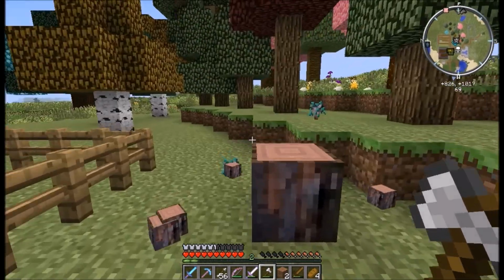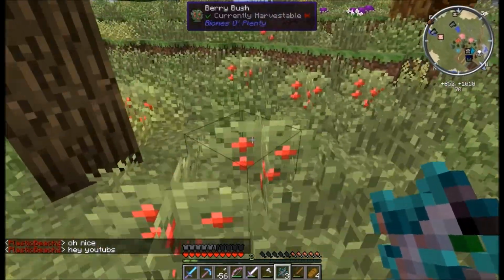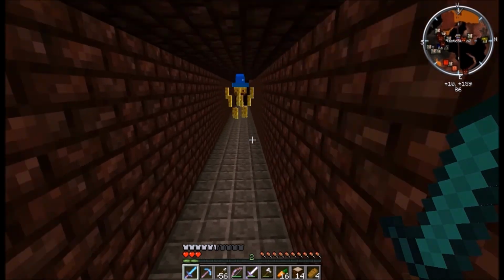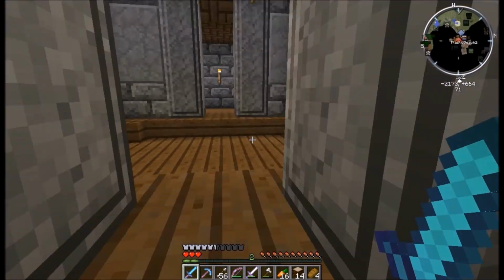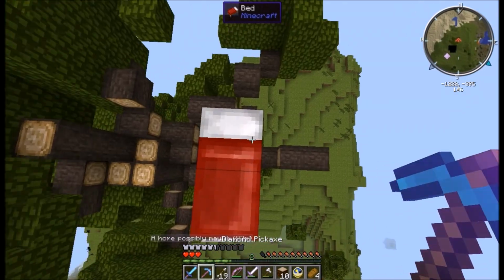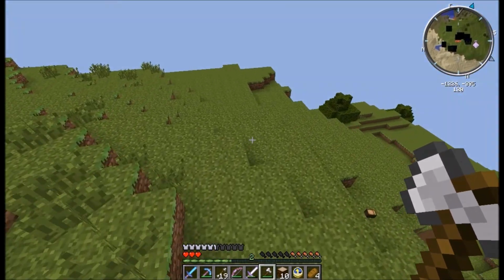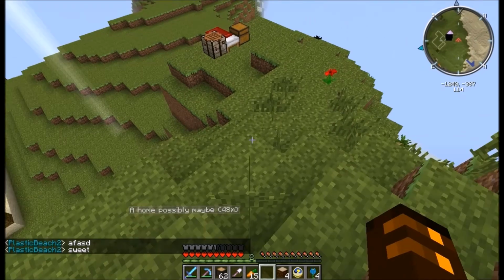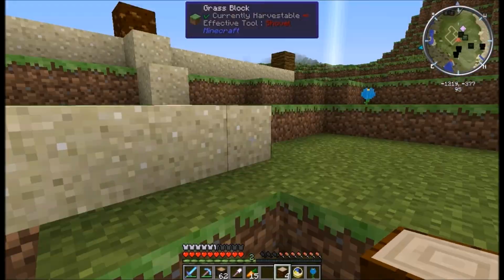Riley's Modded Minecraft(#1) - This Title is Tittacular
Let's talk about subliminal messaging, shall we? Subliminal message is a technique used most often to brainwash or convince people to do something or give them a certain feeling. I, of course, would never ever utilize such a (CLICK) technique, that'd be (LIKE) absurd!

I hope you (YOU) enjoyed (ENJOYED) this (THIS) PSA (VIDEO), stay safe everyone!